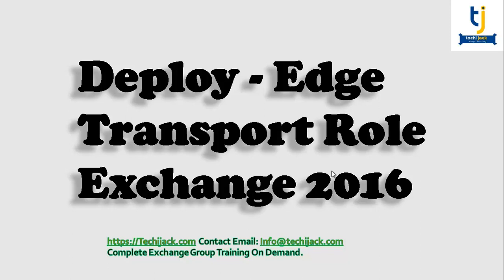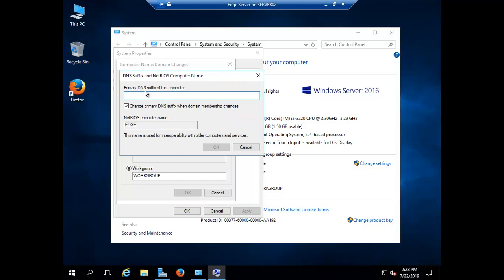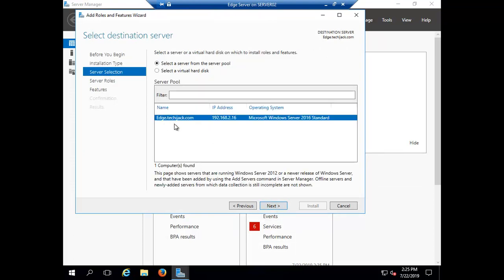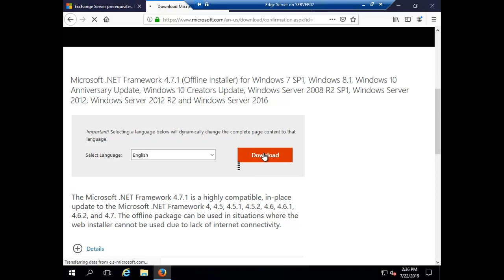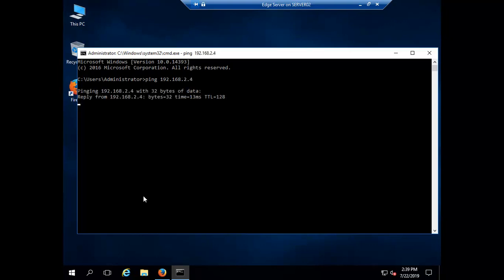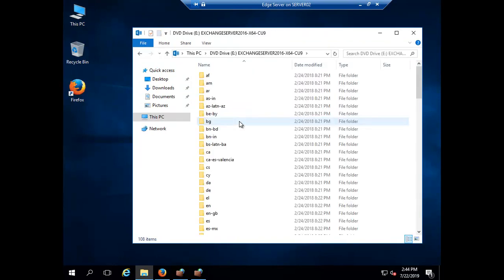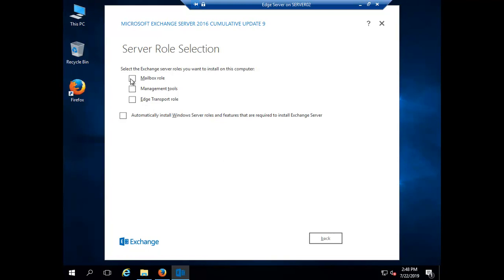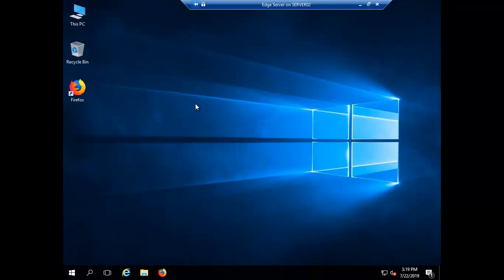Installing Edge Transport Server Role In Exchange 2016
Description: In this video of the Edge Transport server role, you will learn what are the requirements of the edge transport server role and how to install edge server 2016.

Before deploying an exchange 2016 edge transport server, you have to install ADLDS, it is required to communicate with active directory because edge transport server cannot be joined with the domain, it should be in perimeter network or workgroup.

You also require dot net 4.7.1 and c++ redistributable pack for visual studio 2012.

Also, make sure that host a record entry is created in DNS server for edge server and they are able to communicate with each other like your dc can ping edge server and edge can ping to dc.

Once all the above steps are completed, you can install exchange server edge transport role in your organization or in your testing environment.

I assure you, after watching this video completely, you will be able to install edge server 2016 on windows server 2016, without any error.

Note: Exchange server 2016 is already installed in the previous video.

My motive is to provide complete training for windows server, Exchange Server, MCSE, CCNA and other technical Knowledge related to IT, like cloud computing with AWS, Seo, Google Ads Microsoft Azure, etc.

For Complete Training Contact on Email